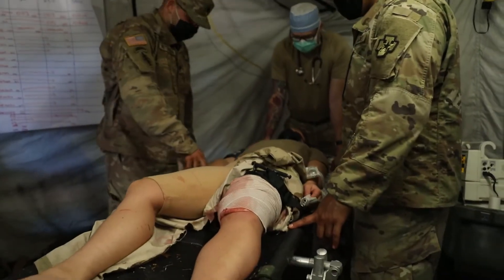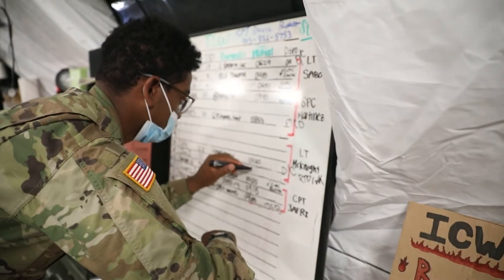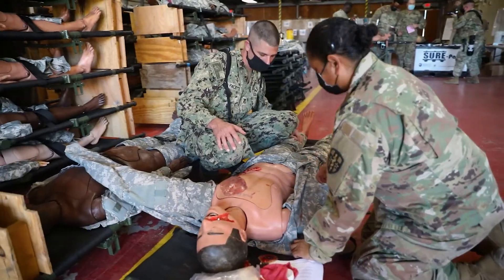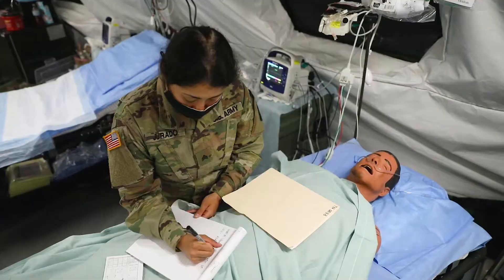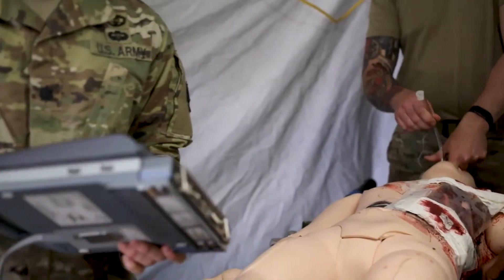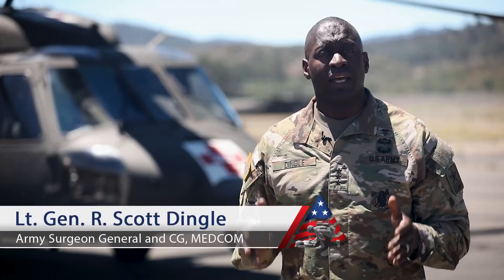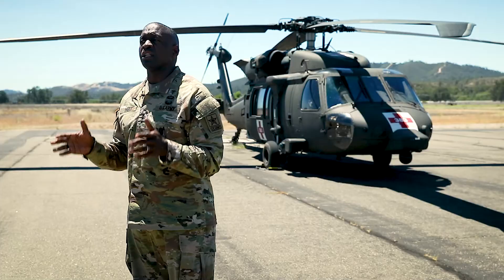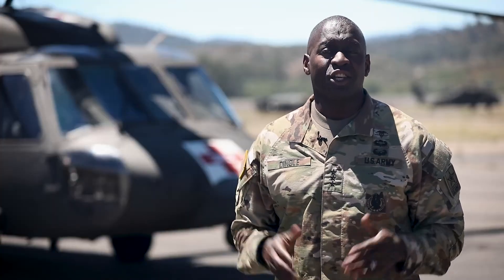US Military News • Exercise Global Medic 2021 Kicks off at Fort Hunter Liggett • California USA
U.S. Army Reserve Soldiers and U.S. Navy Reserve Sailors participate in Exercise Global Medic 21 at Fort Hunter Liggett.

Exercise Global Medic kicks off at Fort Hunter Liggett
U.S. Navy Reserve and U.S. Army Reserve medical teams demonstrate ambulance loading skills at Schoonover Air Field, Fort Hunter-Liggett, during Exercise Global Medic in June 2021.

The Sailors are assigned to a Navy Reserve Expeditionary Medical Facility and are staffed from Military units across the United States. The Soldiers are assigned to the 94th Combat Support Hospital, of the 807th Medical Command (Deployment Support).

Both units are participating in Global Medic, a joint force multi-day field training exercise that simulates real-world combat deployment in an austere environment. The Medical Reserve Training Command executes Global Medic as part of the Army Reserve Medical Command's larger mission to provide trained, equipped, and combat ready units and medical personnel to support the total force on the battlefields of today and tomorrow.

Credit to :   Joseph Kumzak - U.S. Army Medical Command